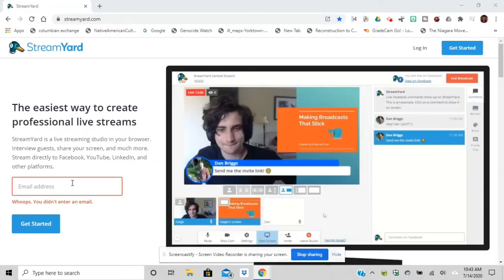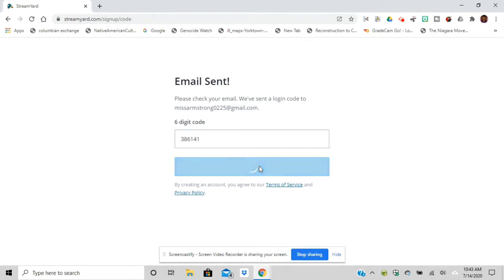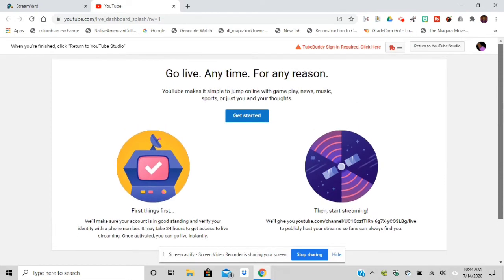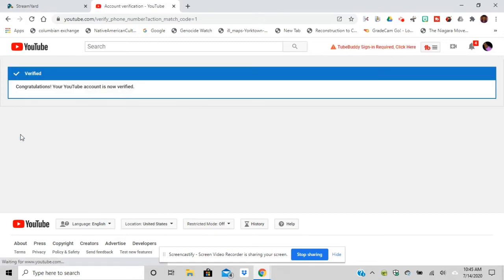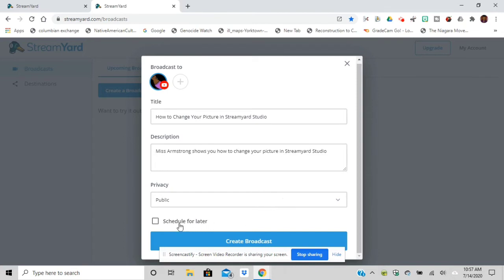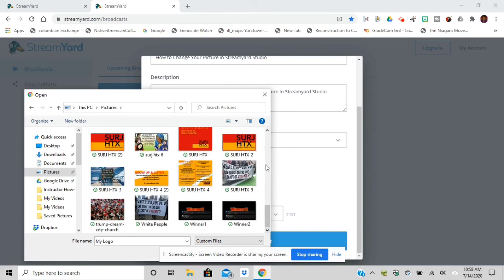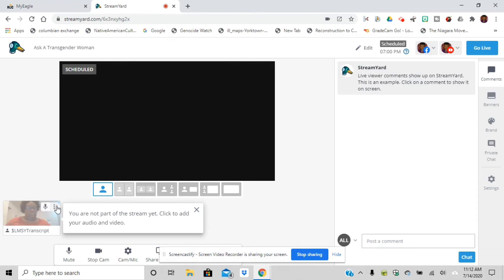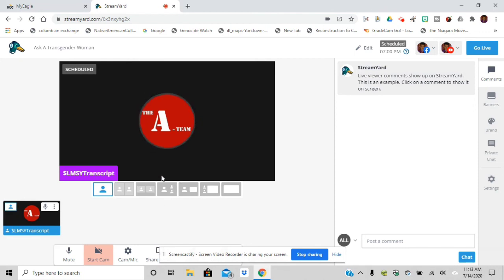HowTo Create Account, Broadcast, & Choose/Change Avatar Pic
LMSYT shows you HowTo create an account, a broadcast, and choose/change your avatar pic in Streamyard